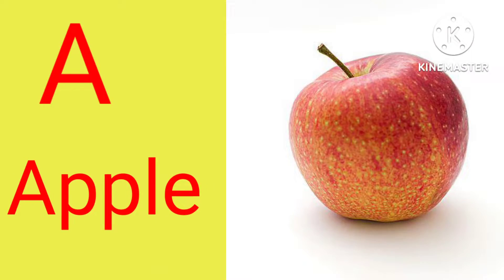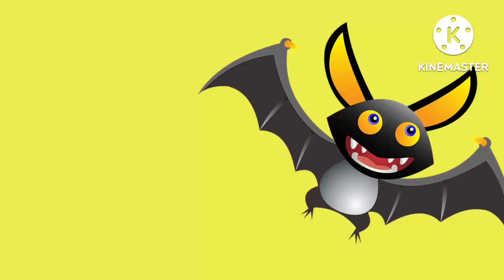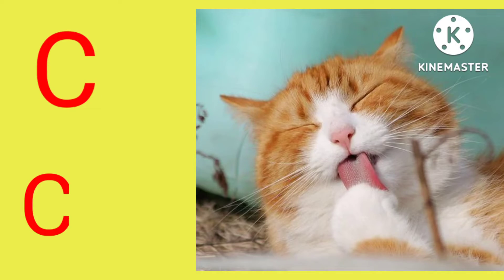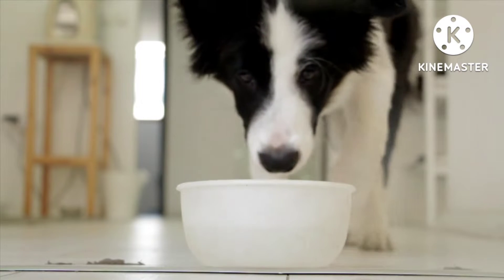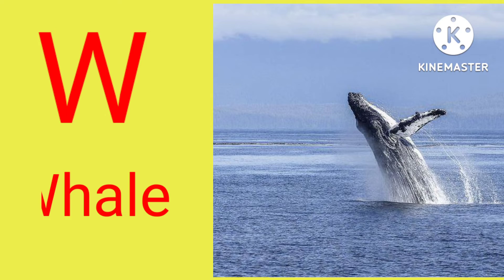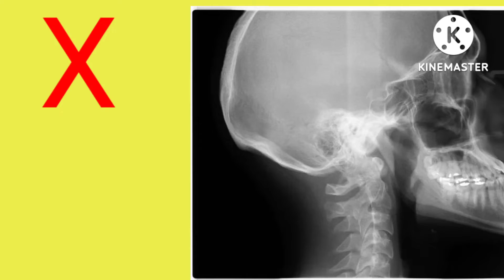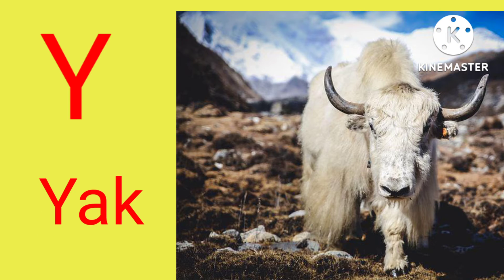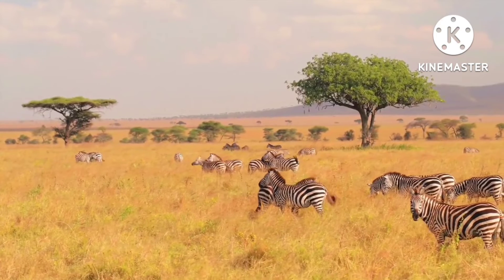A for apple b for ball,abcd,alphabet song | Alphabets for kids, छोटे बच्चों की पढ़ाई, kids class